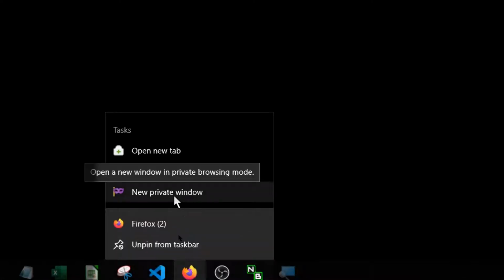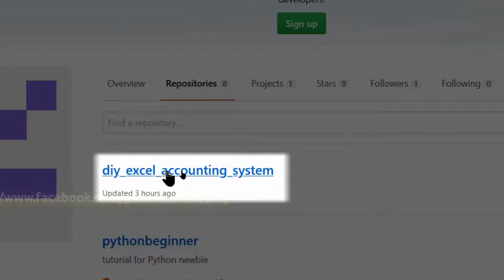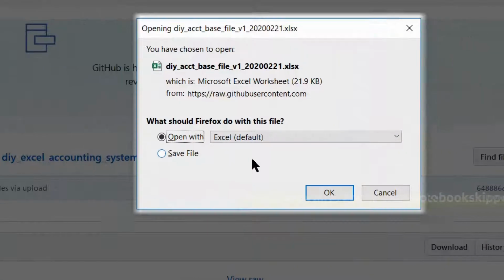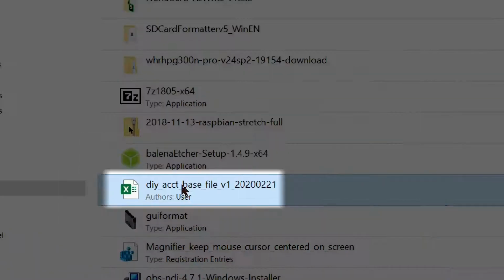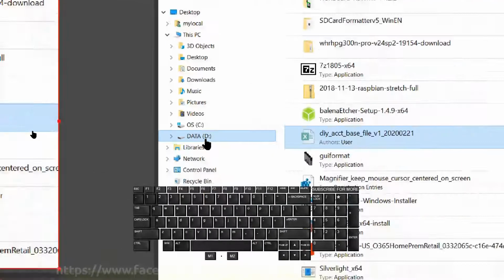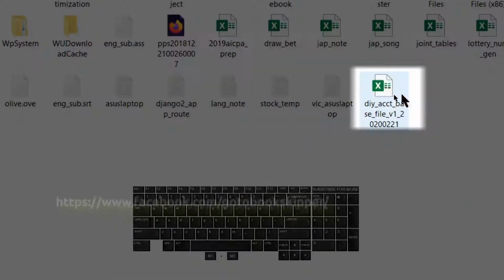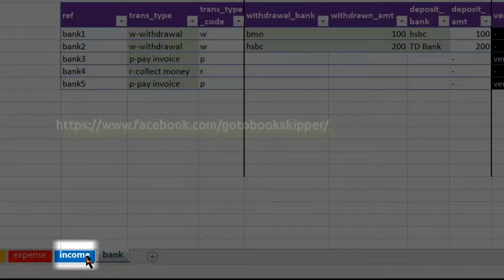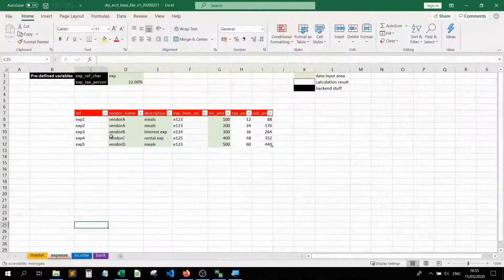DIY Excel Accounting System 2020 | Step 0 | Download Base File Office 365 Users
I'm going to streamline the accounting system that I made in 2017
with an easier interface.

All these accounting excel files will be available at the Facebook page